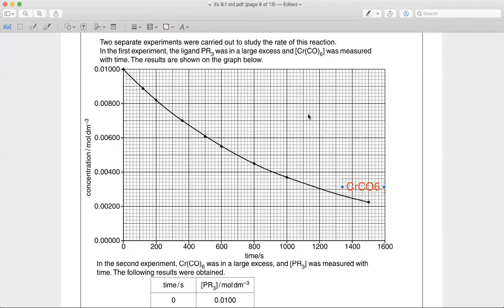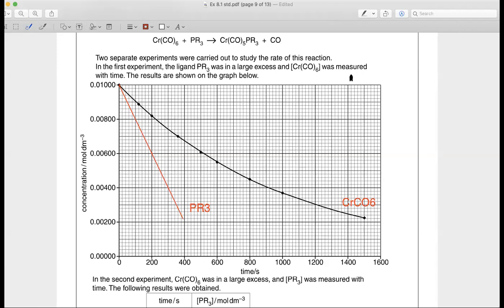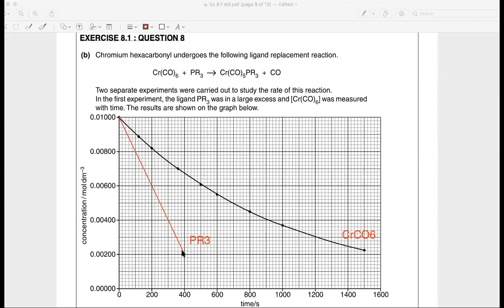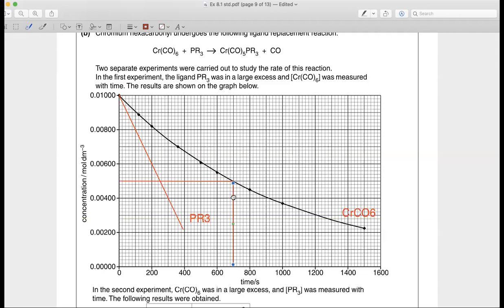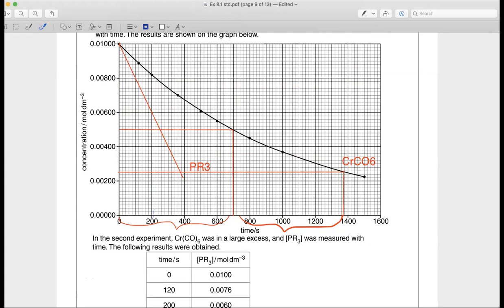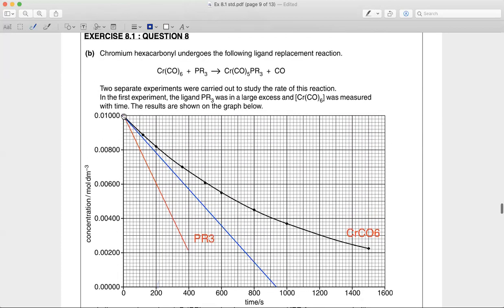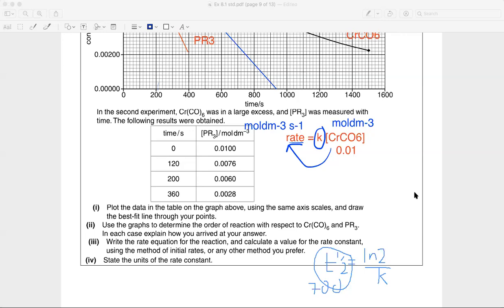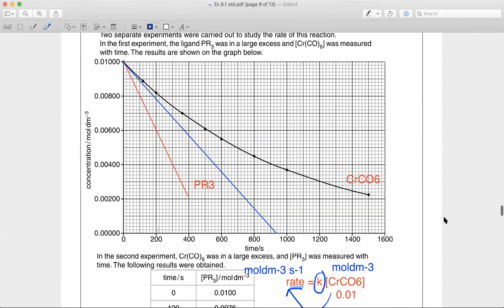U5.2 8th April 2020